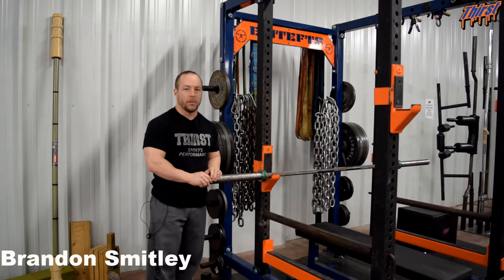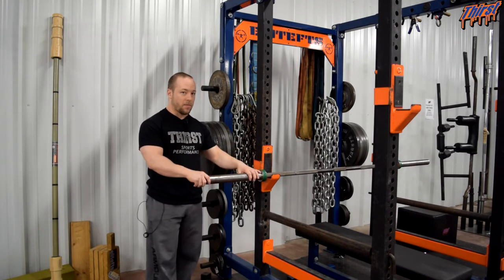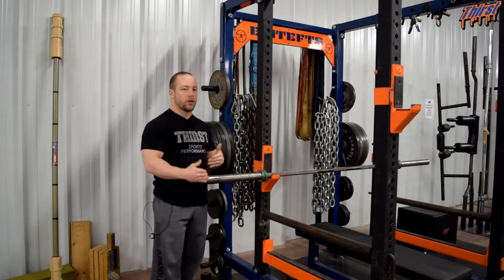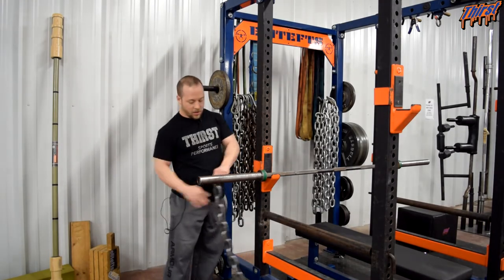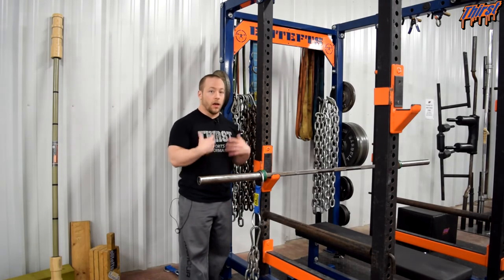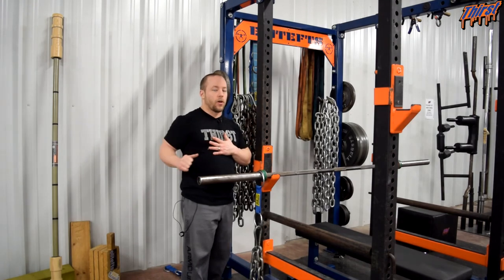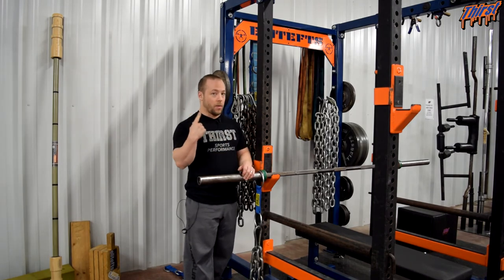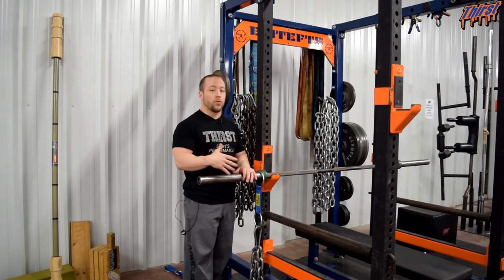How To Set Up Chains For The Bench Press - THIRSTgym.com